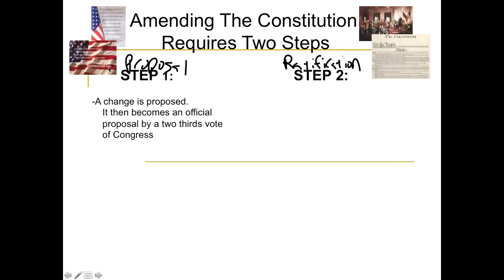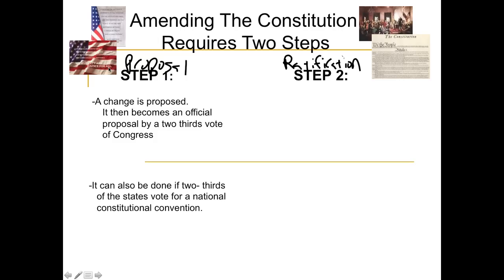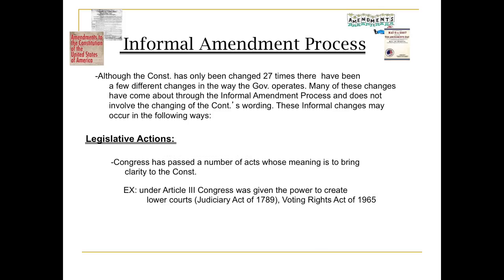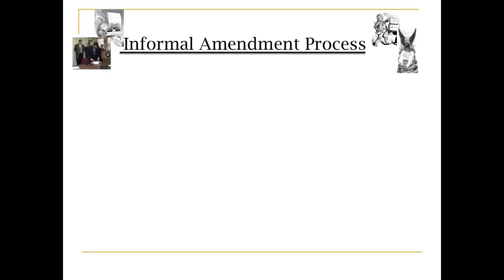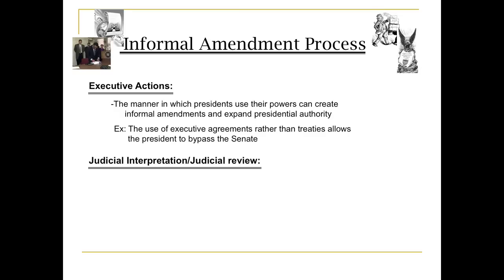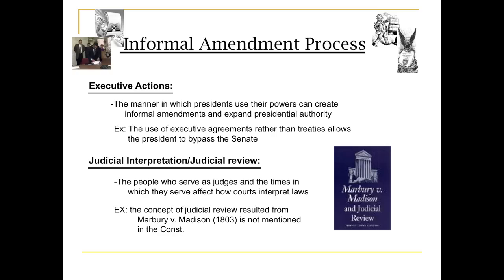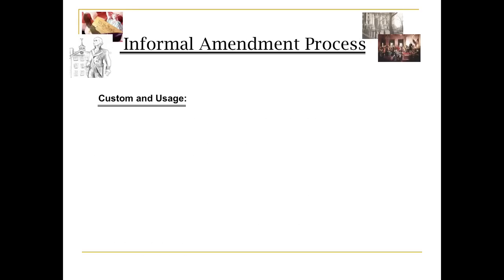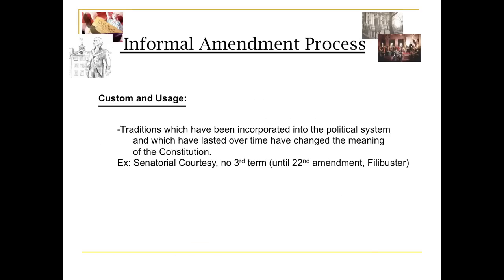amendment notes ap govt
Lecture for Mr Kuhn's AP Government and Politics class at Mundelein High School on the formal and informal amendment process to the Constitution